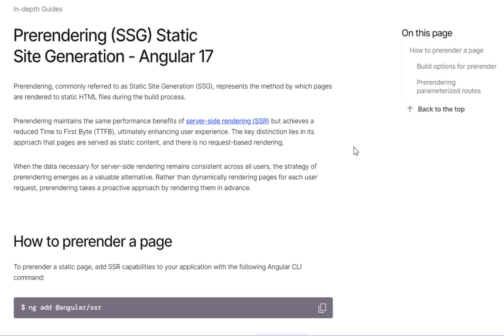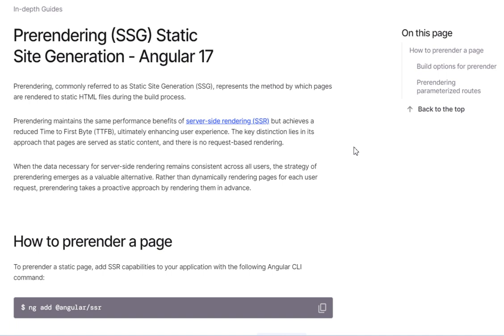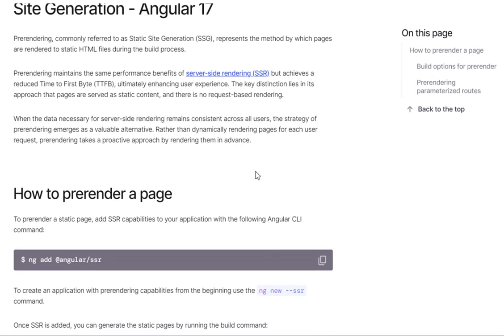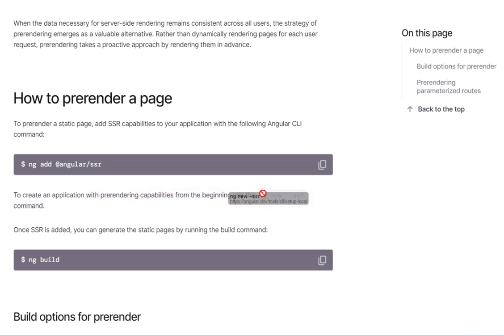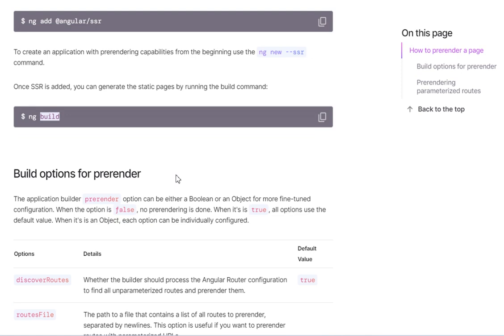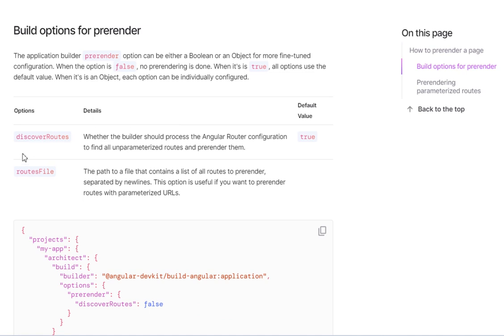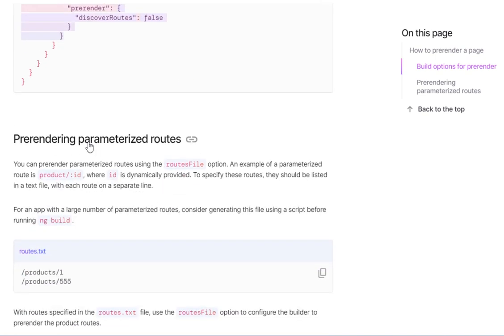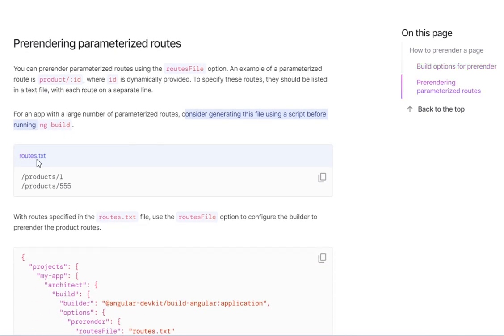Angular 17 Tutorial | Prerendering Static Site Generation (SSG) | Prerendering Parameterized Routes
Install and Setup React latest version 18.2 In Visual Studio Code | React router dom | Windows 10, 11

How to prerender a page in Angular 17?
Prerendering, commonly referred to as Static Site Generation (SSG), represents the method by which pages are rendered to static HTML files during the build process.

To prerender a static page, add SSR capabilities to your application with the following Angular CLI command: ng add @angular/ssr

To create an application with prerendering capabilities from the beginning use Angular CLI command: ng new --ssr

Once SSR is added, you can generate the static pages by running the build command: ng build

Why use SSG?
Improved performance: SSR can improve the performance of web applications by delivering fully rendered HTML to the client, which the browser can parse and display even before it downloads the application JavaScript.

Better SEO: SSR can improve the search engine optimization (SEO) of web applications by making it easier for search engines to crawl and index the content of the application.